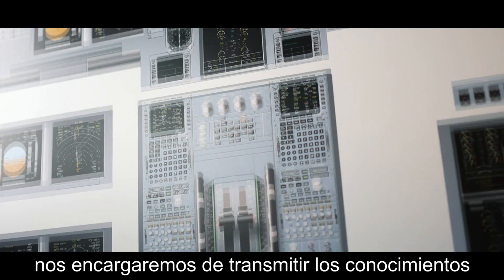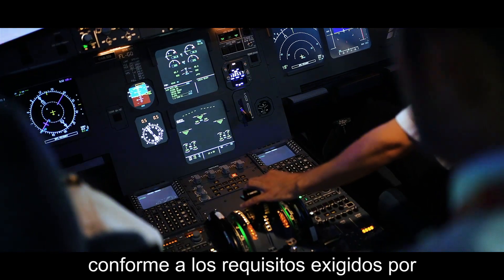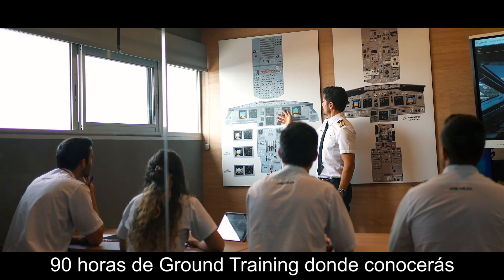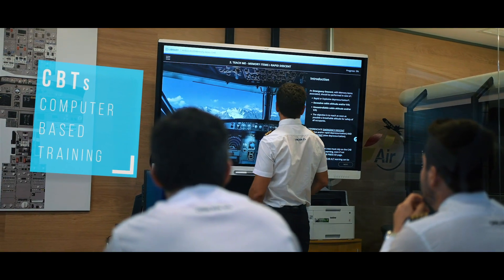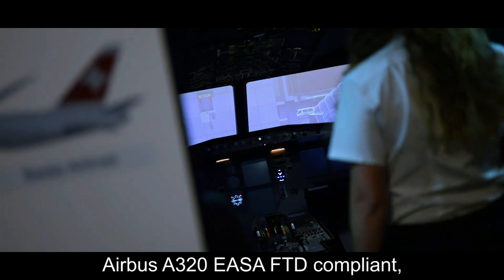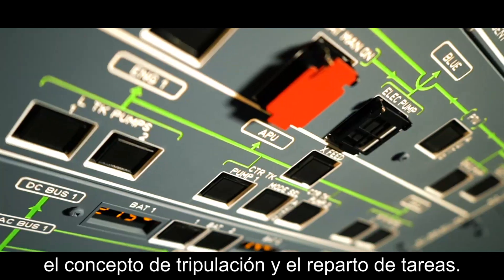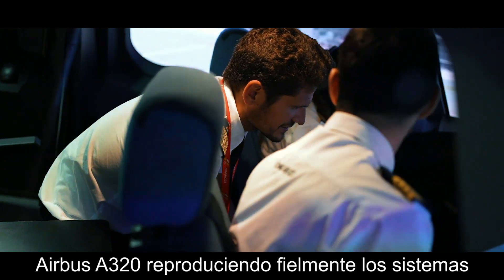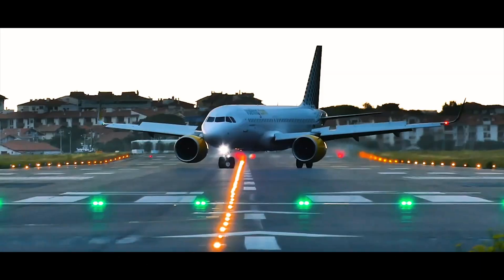TYPE RATING AIRBUS A320 + BASE TRAINING | One Air Type Rating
🇪🇸  En One Air, ¡ABRIMOS NUESTRAS ALAS! ✈️

Ampliamos y mejoramos nuestra formación de pilotos con una ATO específica para la realización de habilitaciones de tipo para aeronaves comerciales tipo Airbus A320.

Gracias a tod@s los que hacéis posible que cada día volemos más alto.

🇬🇧  At One Air, WE OPEN OUR WINGS! ✈️
We expanded and improved our pilot training with a specific ATO for the realisation of the type ratings for commercial aircraft type like the Airbus A320.

Thanks to all of you who make it possible for us to fly higher every day.

Tras más de una década formando con éxito a pilotos de todo el mundo, nace One Air Type Rating, división especializada de One Air, dedicada a la formación de pilotos habilitados en tipo para su incorporación al mundo aeronáutico actual y con certificación Europea E-ATO 316.

One Air Type Rating surge ante la necesidad de continuar formando, con la misma filosofía y calidad, a nuestros pilotos tras la obtención de sus licencias profesionales, así como para servir de unión entre ellos y las principales compañías aéreas.

🏅 A B O U T  U S :

After over a decade of successfully training pilots from all over the world, One Air Type Rating is born, a specialised division of Grupo One Air, dedicated to training authorised Pilots by rating in order to facilitate their incorporation to the aeronautical world and with the European E-ATO 316 certification.

One Air Type Rating arose from the necessity for continuous training of our pilots after obtaining their licenses, with the same philosophy and quality, as serving unity between them and the principal airline companies.